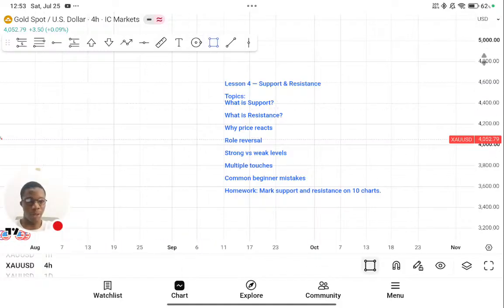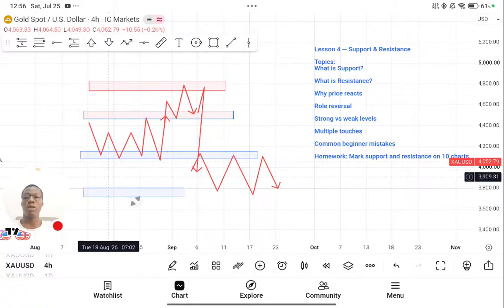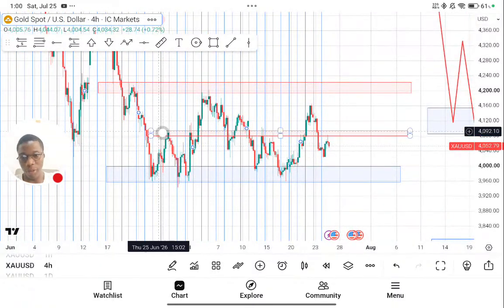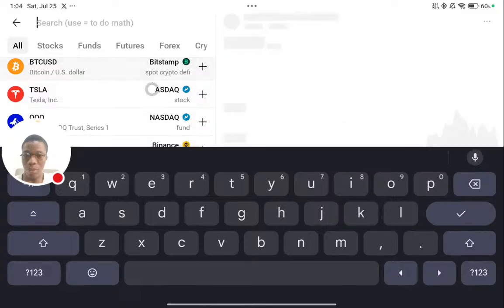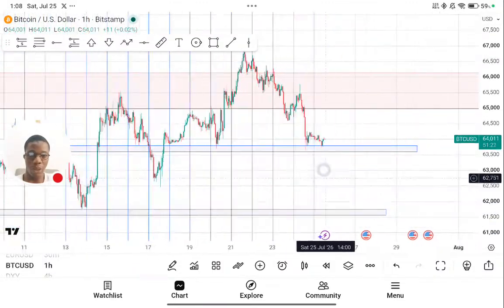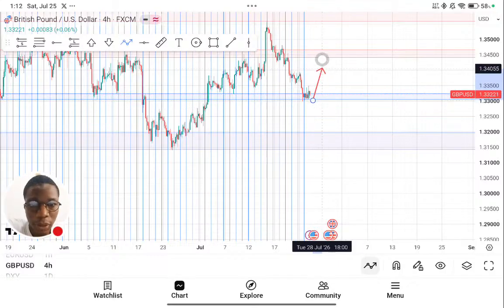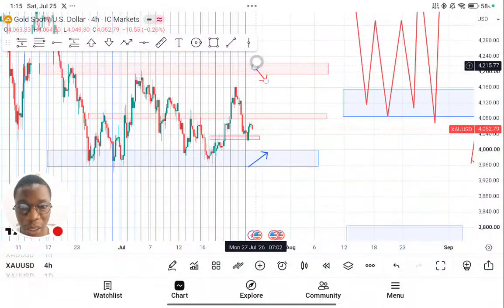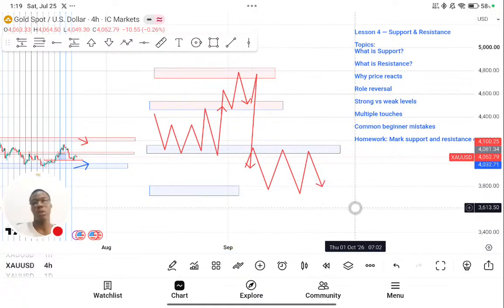Forex From Zero | Lesson 4: Support & Resistance Explained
Welcome back to Forex From Zero, the beginner trading series designed to help you build a solid trading foundation from scratch.

In Lesson 4, we cover one of the most important concepts in technical analysis: Support & Resistance.

If you've ever wondered why price suddenly reverses, pauses, or reacts at certain areas on the chart, this lesson is for you.
📚 In this lesson, you'll learn:
👉What Support is
👉What Resistance is
👉Why price reacts at certain levels
👉Strong vs Weak Support & Resistance
👉Role Reversal (Support becoming Resistance & vice versa)
👉Common mistakes beginners make
👉How to draw Support & Resistance correctly
By the end of this lesson, you'll start seeing the market the way experienced traders do.

👨🏽‍🏫 Instructor: Gana Joshua Danlami The Analyst
📖 Series: Forex From Zero
💚 Believers Gang

Use this link to get the book: Japanese charting Techniques by Steve Nison
use any of these links to open or purchase your account with my recommended brokers l Prop firms:

Prop firms:
Atlas funded: